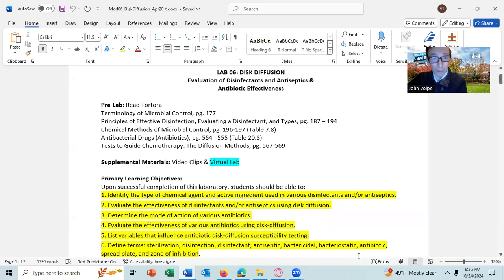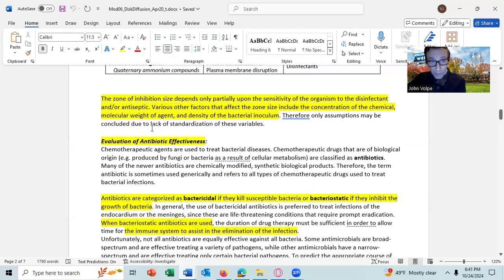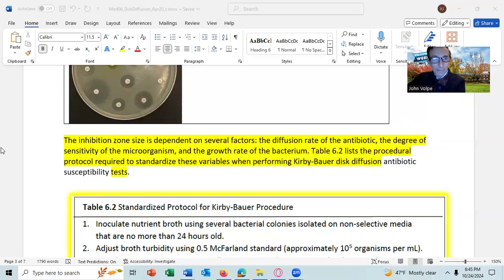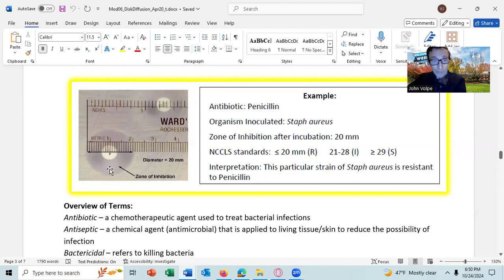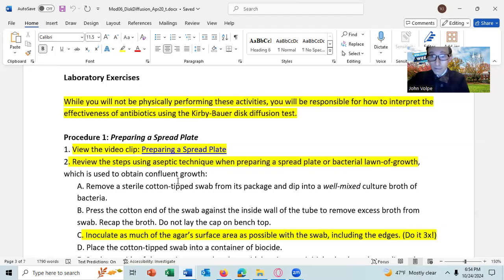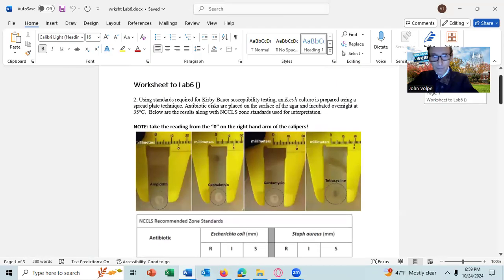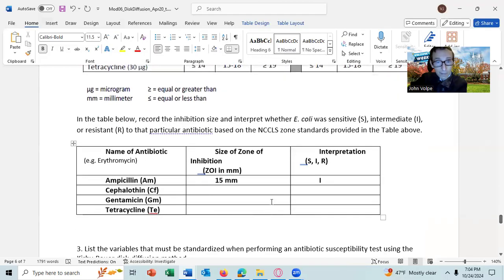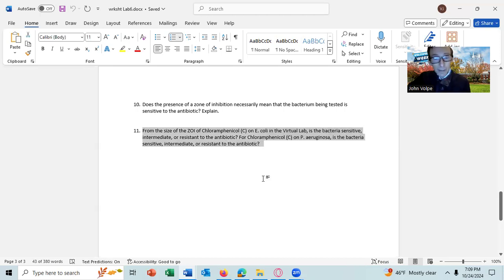2024 10 24 18 33 08 MicroLab